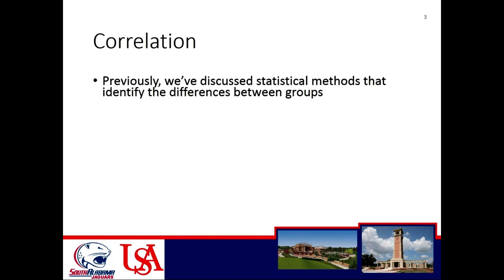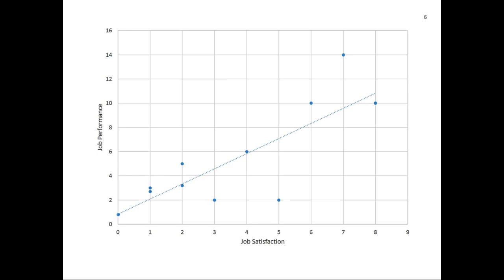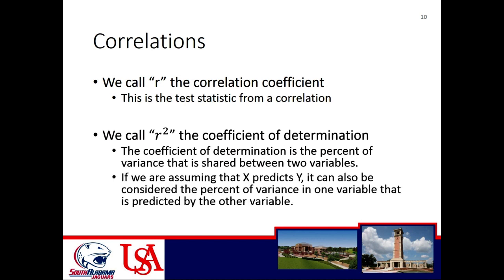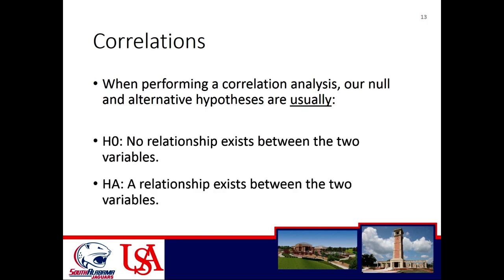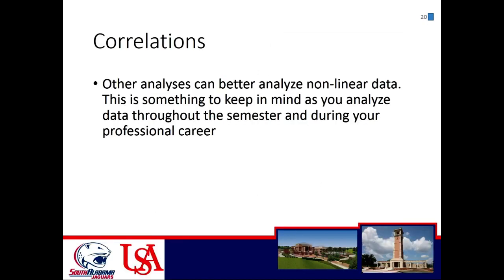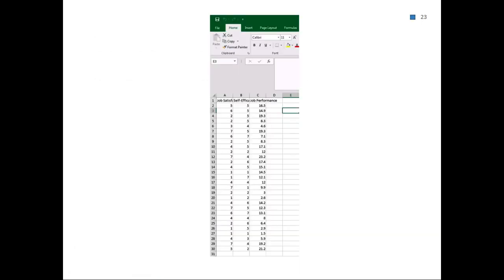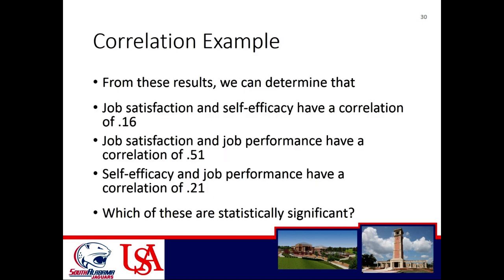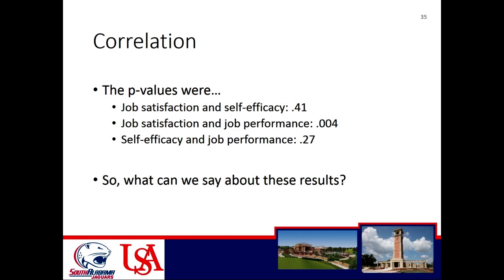University of South Alabama BUS 255 - Applied Business Statistics II - Week 6 - Correlation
Week 6 lecture for Dr. Howard's BUS 255 course (Applied Business Statistics II) at the University of South Alabama. It provides an overview of correlation.

Here are the associated guides for this video, which teach how to perform a correlation in Excel: